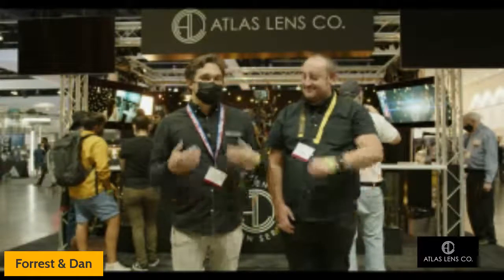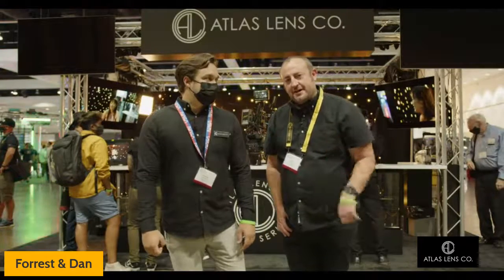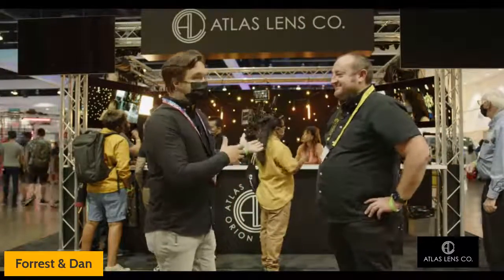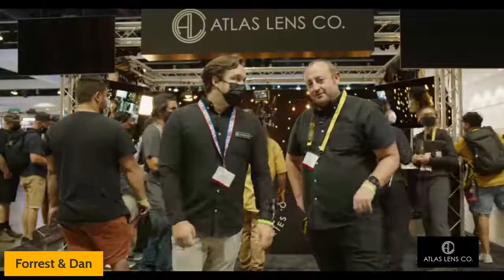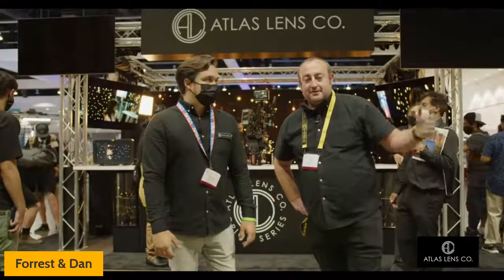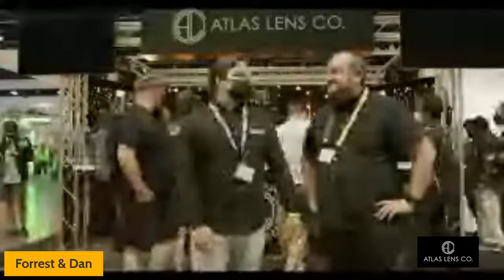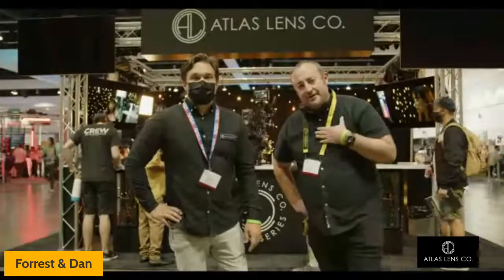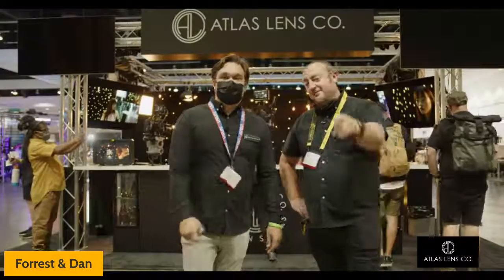Welcome & Intro to Booth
Live @ Cine Gear 2021!